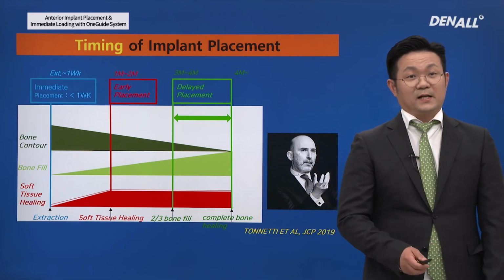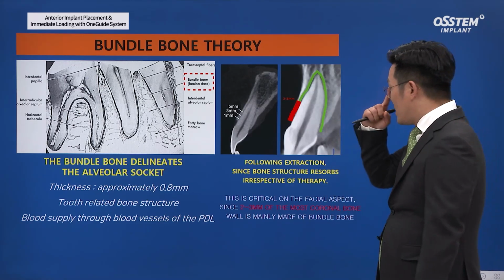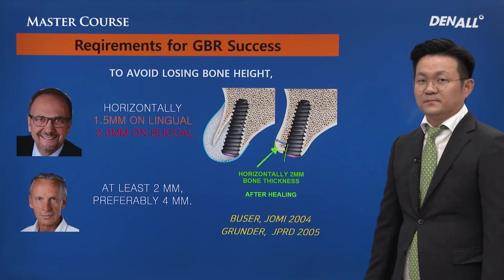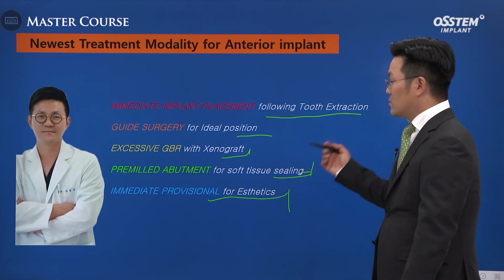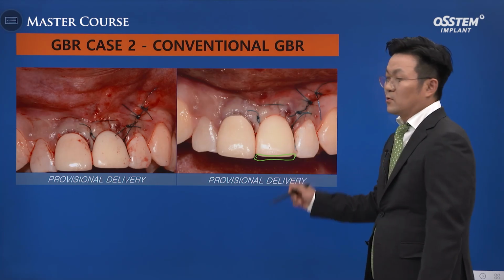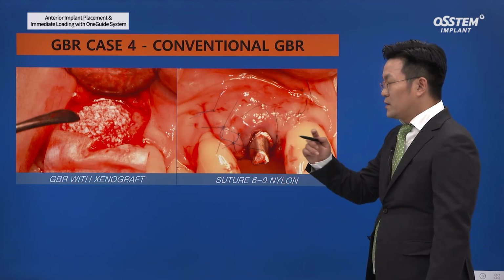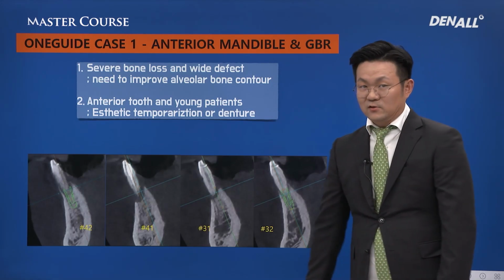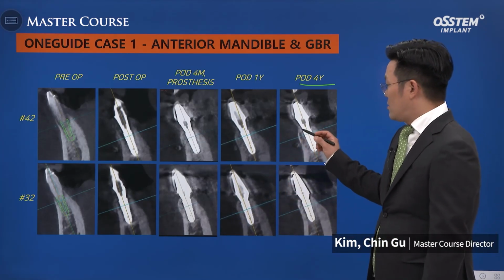M SURGERY Anterior Implant Placement & Immediate Loading with OneGuide System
Master Course - SURGERY

[TimeLine]
0) INTRO [00:00]
1) Considerations for anterior implant treatment [00:40]
2) Implant treatment on anterior maxilla [08:36]
3) Anterior Mandible [15:19]